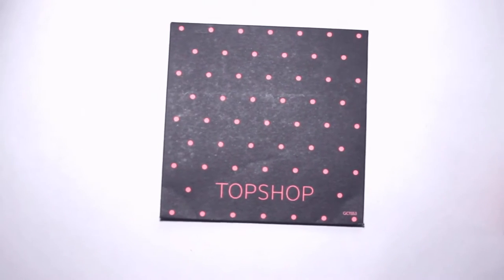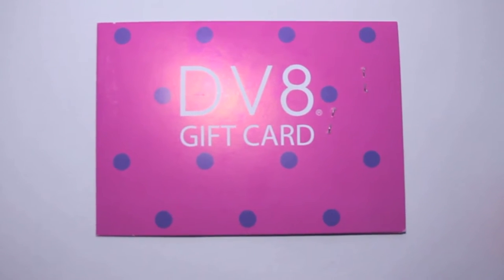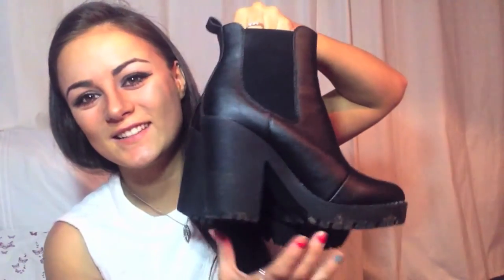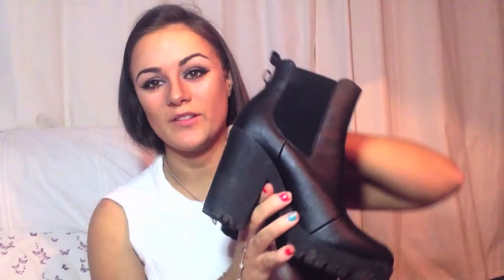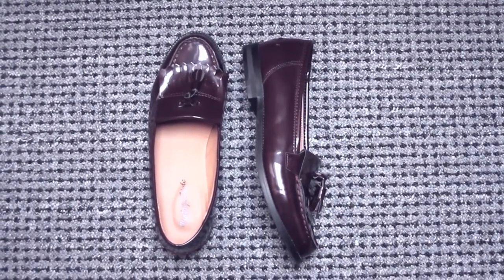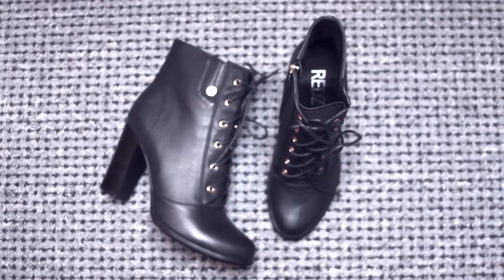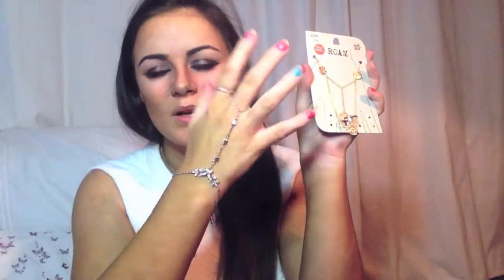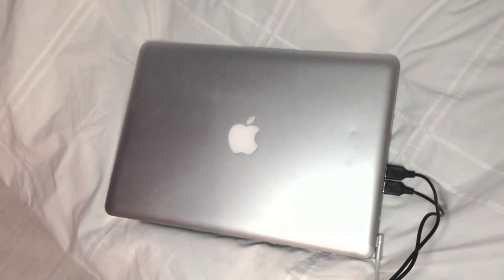What I Got For My 20th Birthday | Daily Dee